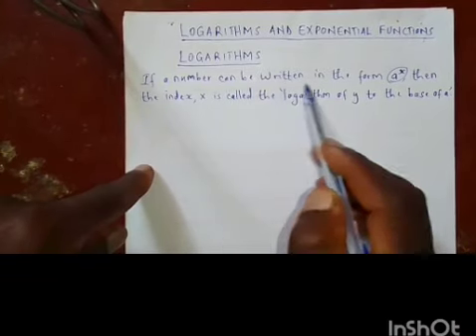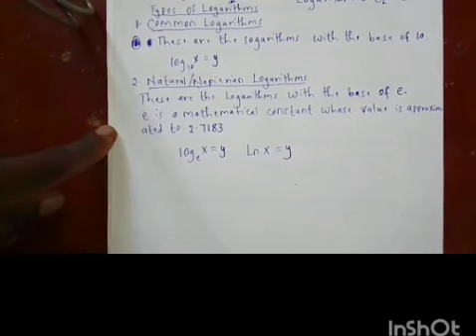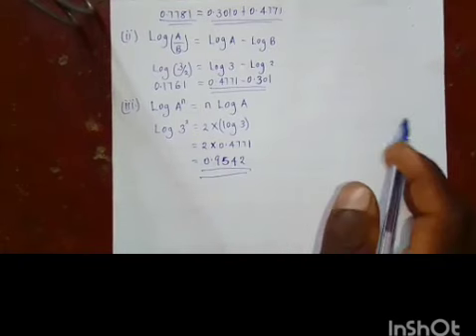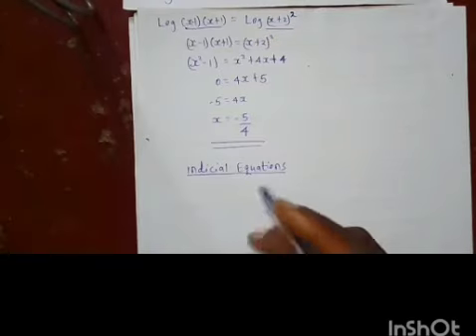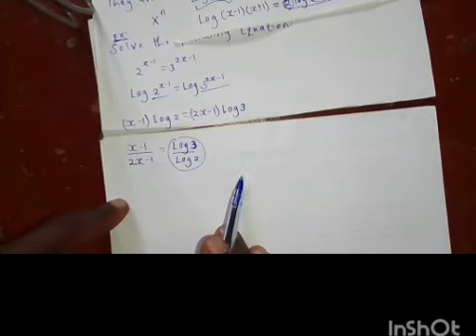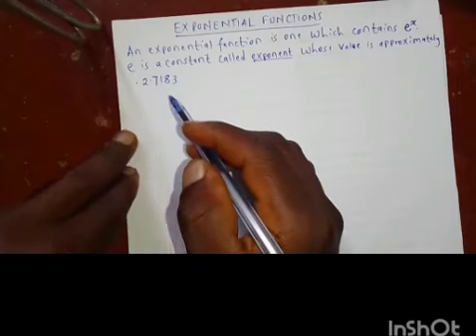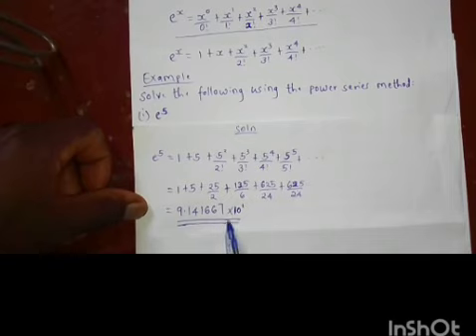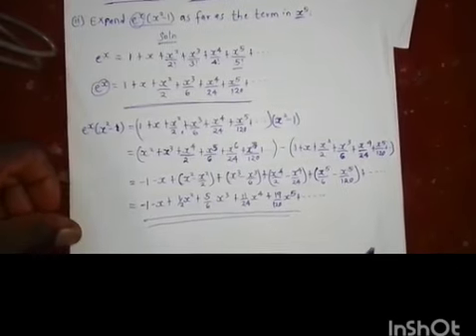Logarithms and Exponential Functions